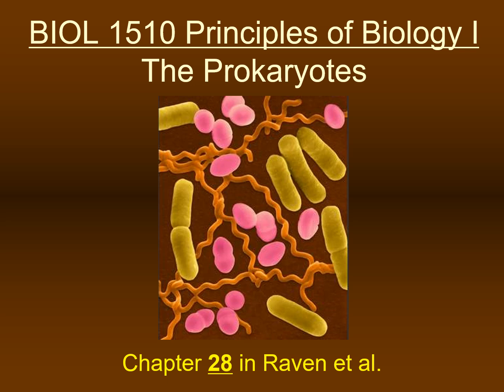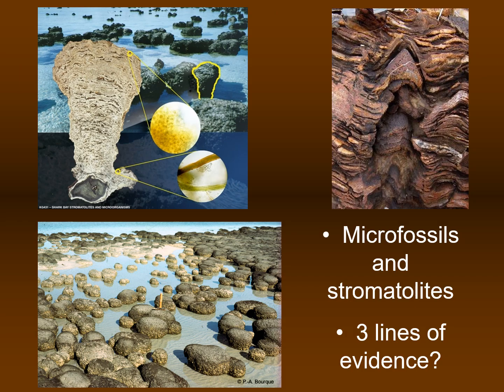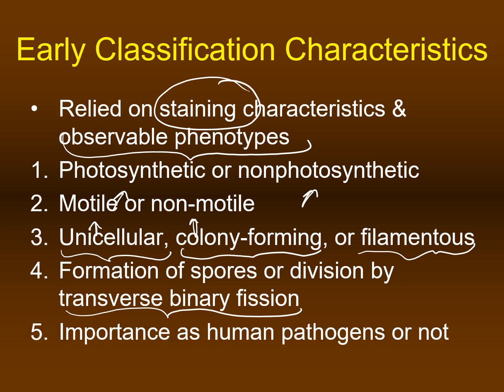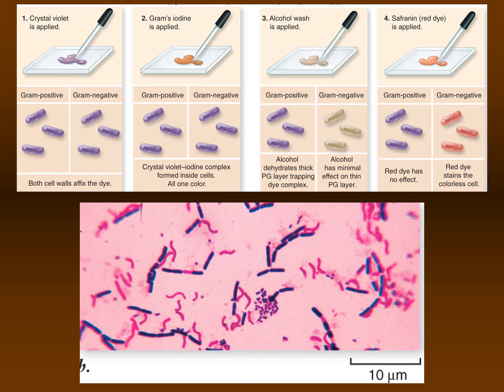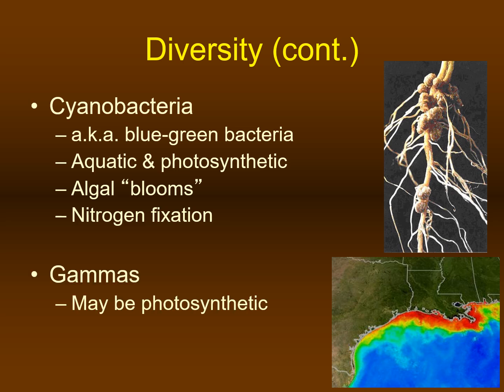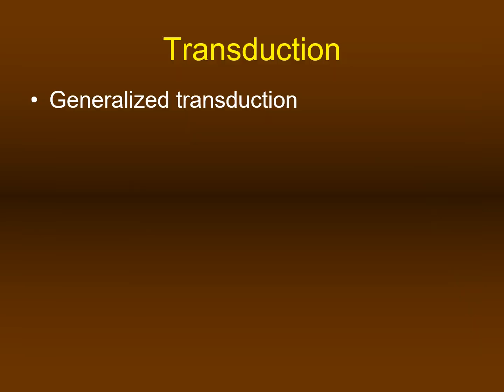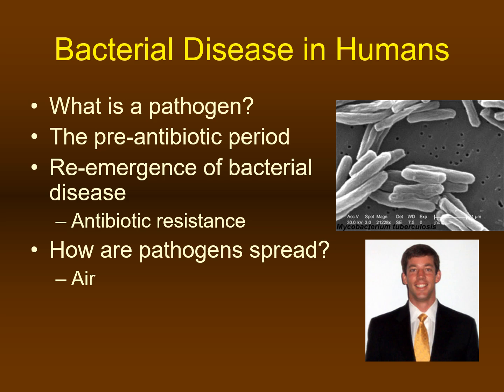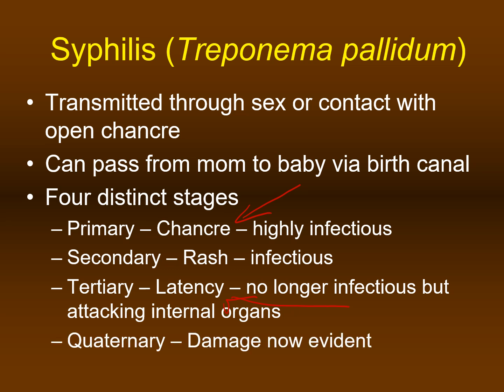Unit 8 - Prokaryotes